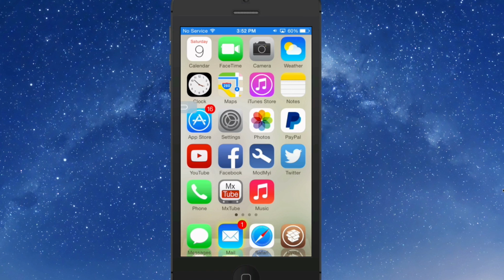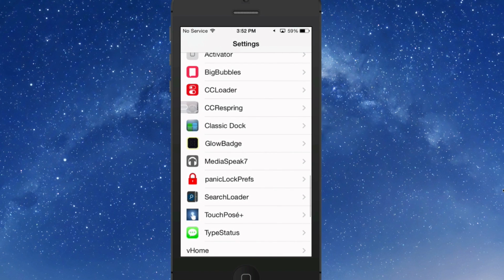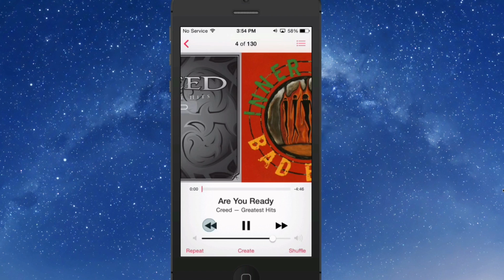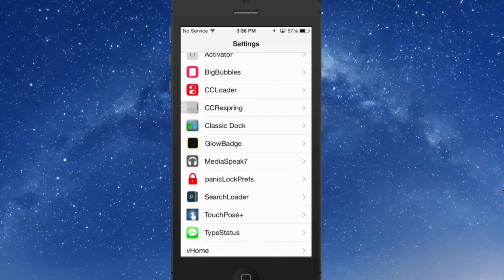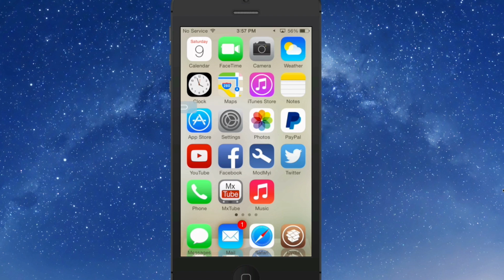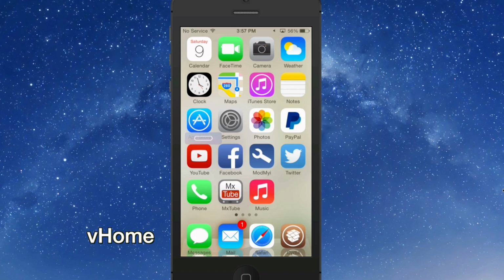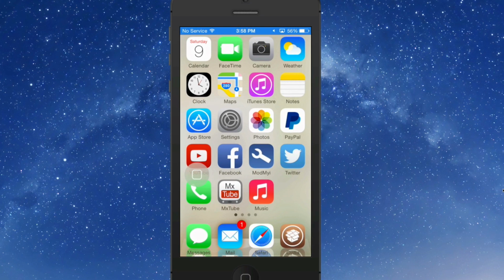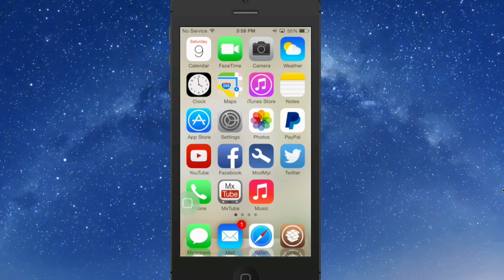Best Top 7 FREE Cydia Tweaks 7.1.2 Pangu Jailbreak August 9 2014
Top FREE Cydia Tweaks 7.1.2 Pangu Jailbreak
BigBubbles
GlowBadge
iTunesScrubber
MediaSpeak7
PanicLock
vHome
VolumeStatus

SOCIAL US